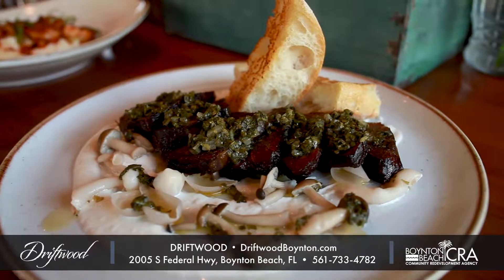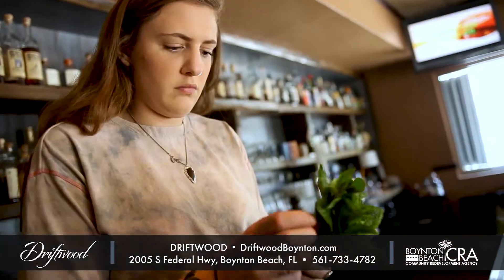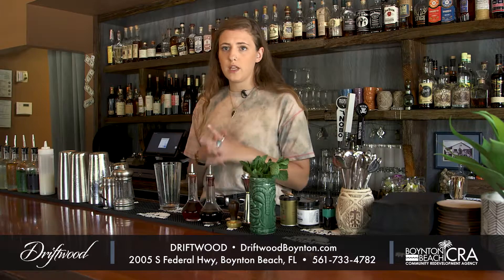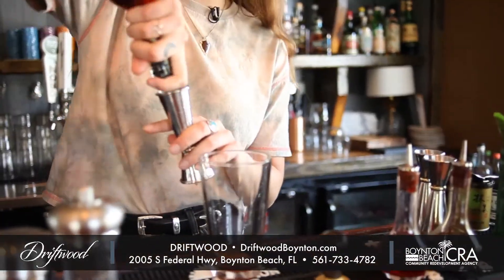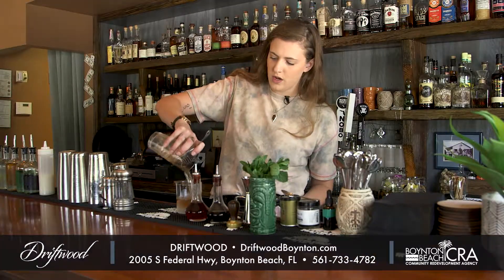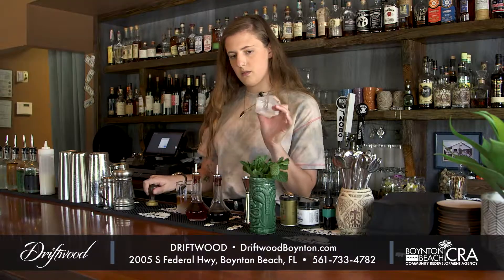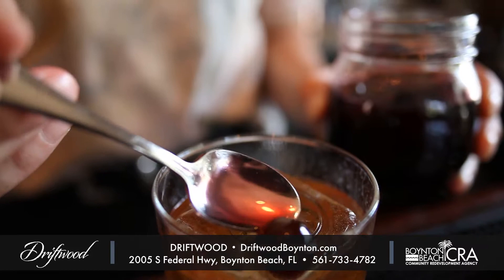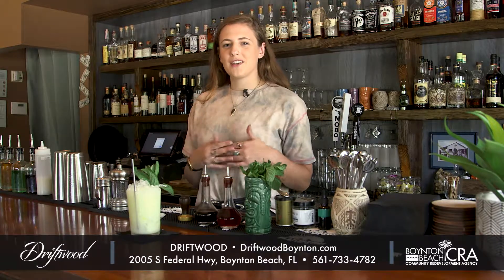Driftwood Boynton Beach How to Make an Old Fashioned